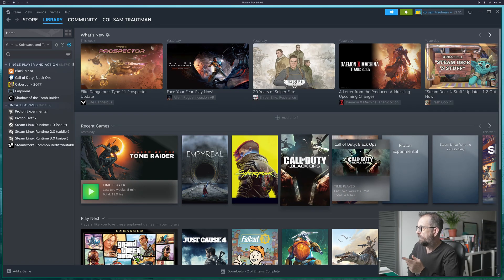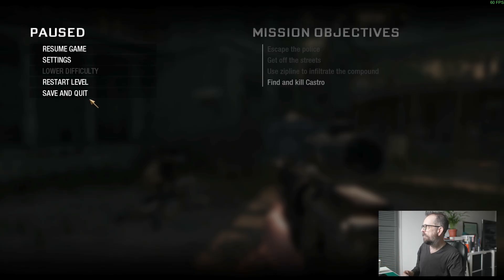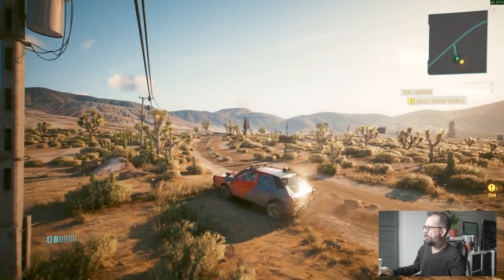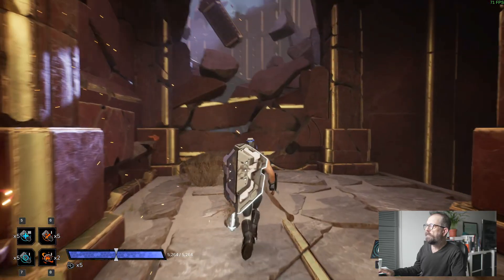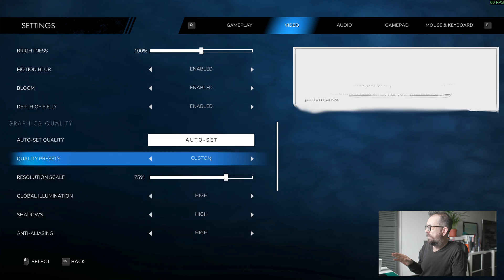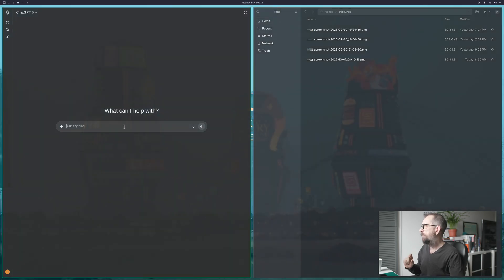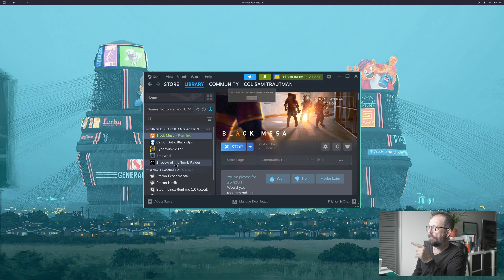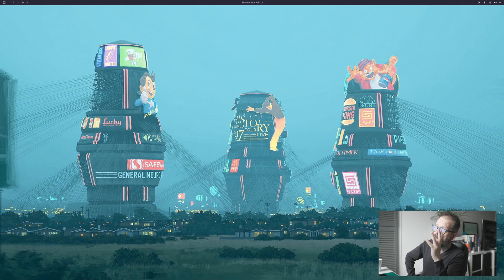Gaming on Omarchy OS: The Linux Revolution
In this Linux Out of the Box episode, I test how well Omarchy OS, the Arch-based Linux distribution built on Hyprland, handles PC gaming. Omarchy has impressed me for creative work with its keyboard-driven workflow and tiling window management, but can it also deliver as a gaming platform?

I installed Steam and put Omarchy through its paces with a mix of older classics and modern AAA titles to see what works, what doesn’t, and how it compares to gaming-focused distros like Bazzite and CachyOS.

 • Installing and running Steam on Omarchy.
 • Gaming tests include:
 • Call of Duty: Black Ops – ran perfectly at 4K max settings.
 • Cyberpunk 2077 – smooth at 1440p, medium ray tracing, Vsync on.
 • Emperial (open world/shooter) – worked well with high textures and frame gen.
 • Other tested titles including Black Mesa and Tomb Raider.
 • Compatibility issues encountered:
 • Some games require Proton tweaks (GE-Proton / Glorious Eggroll builds).
 • Certain titles fail to launch under Wayland without forcing X11.
 • Using Steam launch options to troubleshoot errors (e.g., Wayland/X11 SDL issues).
 • Why AI integration on the desktop (built into Omarchy) can help troubleshoot gaming problems.

🔹 First Impressions of Gaming on Omarchy
 • Most modern games run well with Proton once configured.
 • Performance at 1440p on an RTX 5060 Ti was solid across titles tested.
 • A few legacy games like Black Mesa had issues without tweaks.
 • Compared to Bazzite, Omarchy is not as plug-and-play for gaming, but still very capable with minor adjustments.
 • Keyboard-driven tiling workflow feels unique even for gaming, though still more suited to productivity and creative work.

 • Linux users curious if Omarchy OS can double as a gaming distro.
 • Gamers looking for an Arch-based alternative with Proton and Steam support.
 • Developers/creators who want to game casually without leaving their Omarchy workflow.
 • Users willing to tweak launch options and Proton builds for compatibility.

💡 Key Takeaways
 • Gaming works well on Omarchy OS, but requires more effort than on optimized distros like Bazzite.
 • AAA titles like Cyberpunk 2077 play fine at 1440p with ray tracing medium.
 • Legacy or quirky titles may need Proton GE or X11 overrides.
 • Built-in gaming install options (Steam, RetroArch, Minecraft) make setup easy.
 • Overall rating: 7/10 for gaming — excellent potential, but not Omarchy’s main focus.

Follow the Linux Out of the Box series as I test gaming and creative workflows across distros like Omarchy, Bazzite, Bluefin, Rocky Linux, Pop!_OS Cosmic, and more. Each episode asks: can you install it and get to work (or play) out of the box?

00:00 - Start
00:01 - INTRO
01:55 - LETS PLAY
02:16 - COD BLACK OPS
04:40 - CYBER PUNK 2077
06:38 - EMPYREAL
10:37 - FIXING ISSUE
14:43 - FINAL THOUGHTS